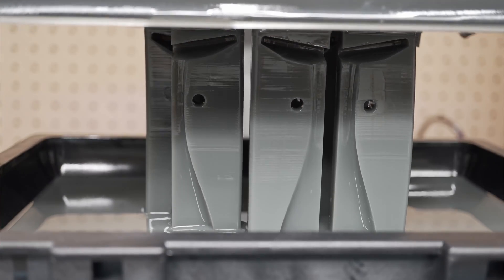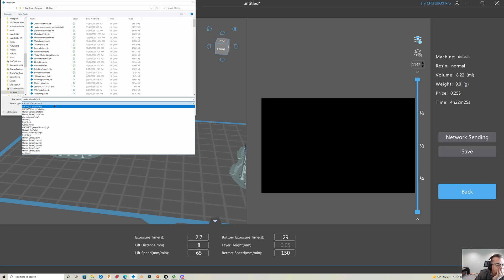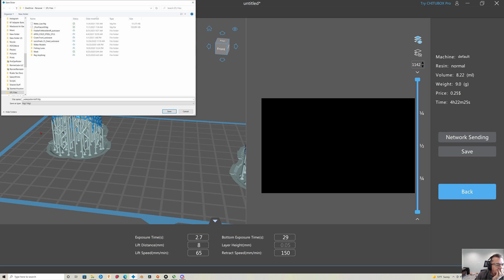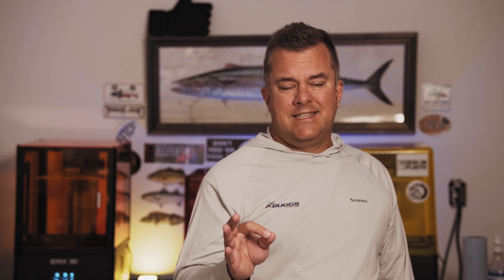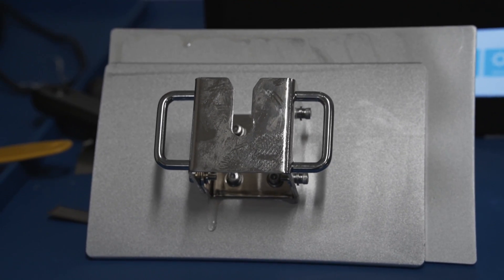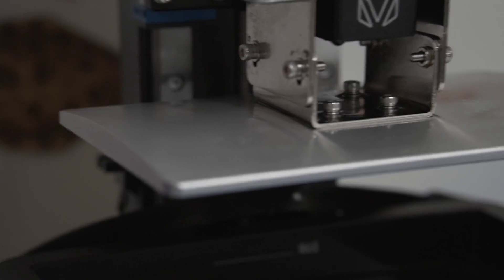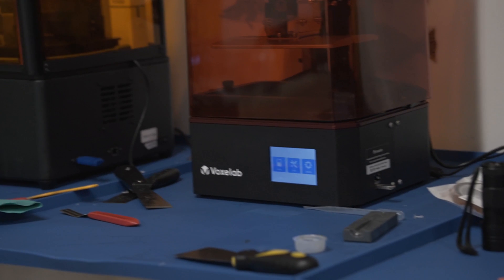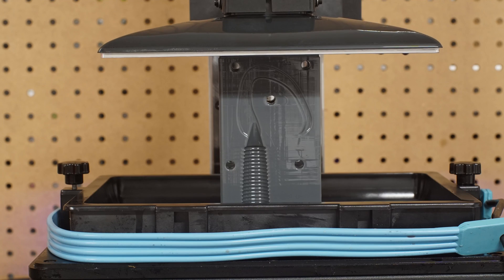Voxelab Proxima 8.9 Review - $399 Printer Delivers!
00:00 - Conclusions
00:08 - Overview
01:10 - What is this file format?
02:28 - Build Differences